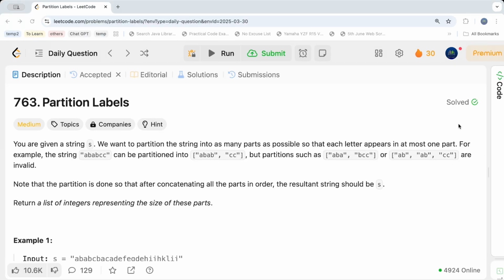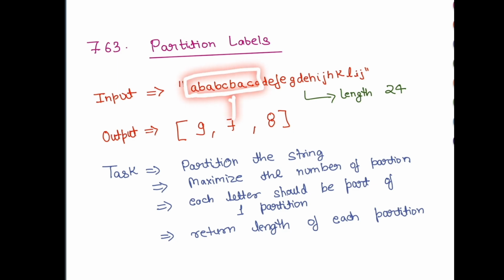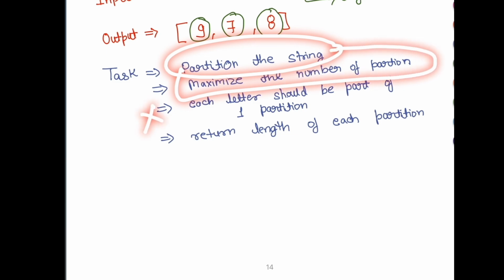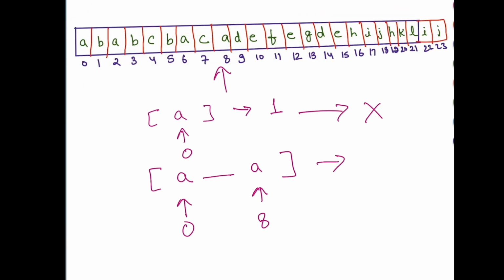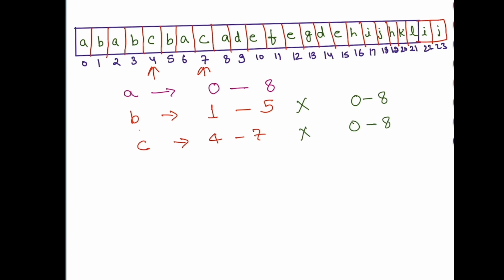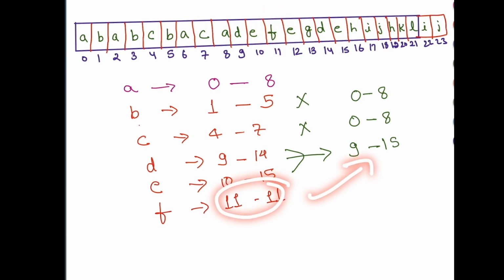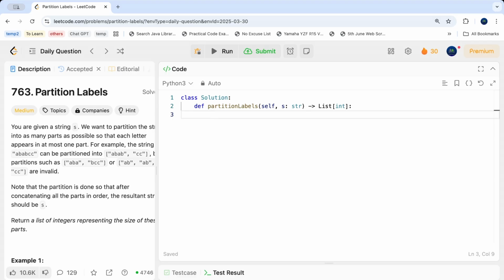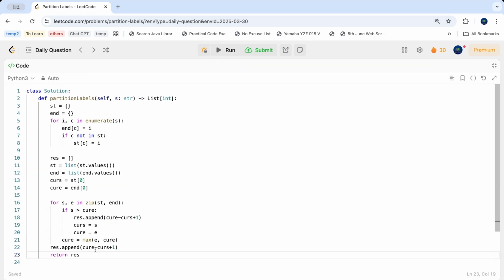Leetcode 763. Partition Labels | Python Greedy Algorithm Solution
In this video, we solve Leetcode 763: Partition Labels using an efficient greedy algorithm in Python.
The goal is to divide the string into the smallest possible partitions such that no letter appears in more than one partition. We achieve this by keeping track of the first and last occurrences of each character and merging overlapping segments.

What You'll Learn:
✅ Implementing an optimized greedy approach in Python.
✅ Using hashmaps to track character positions efficiently.
✅ Finding disjoint partitions in a given string.
✅ Optimizing for linear time complexity O(n).
✅ Strengthening your coding interview skills with practical examples.

🚀 Boost your problem-solving skills for FAANG interviews.
⚡ Learn efficient greedy strategies for string manipulation.
💡 Get a step-by-step explanation of the problem-solving process.
🎯 Improve your data structures & algorithms knowledge.